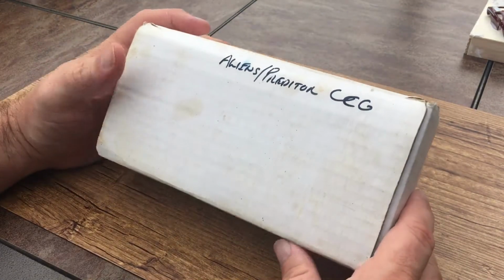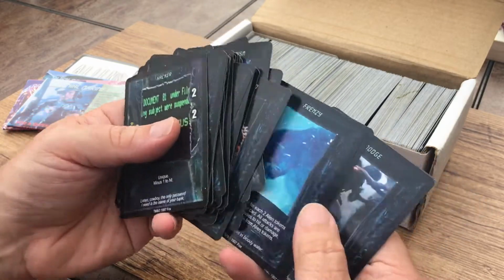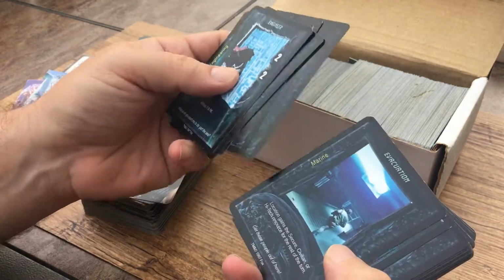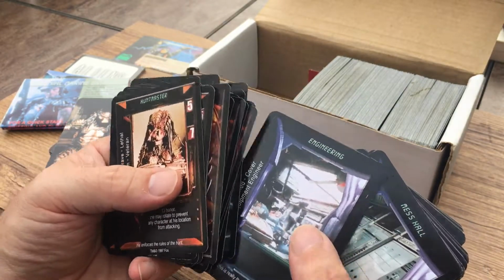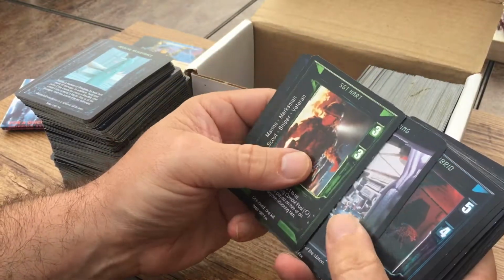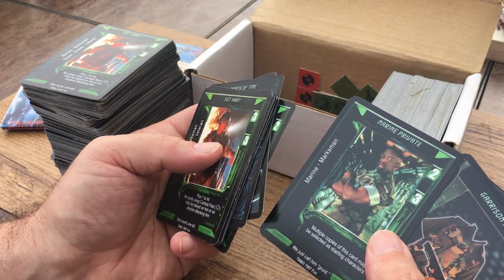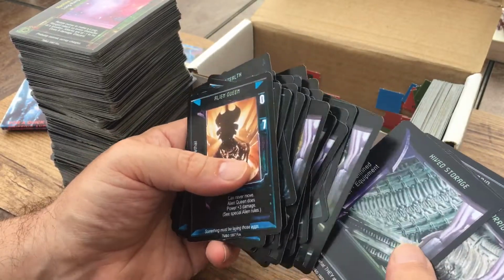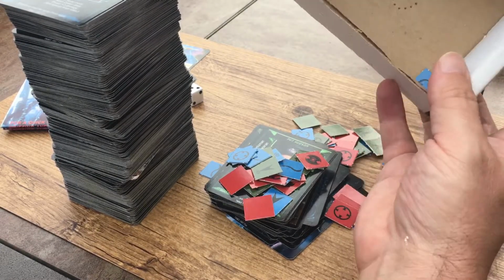Alien Predator CCG collection purchase unboxing and review!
I picked up a game-used collection of Alien Predator CCG / TCG recently, this is a popular game even though it is vintage and no longer published.

This game was made by Precedence, which is the same company the made Terminator CCG and also Tomb Raider.